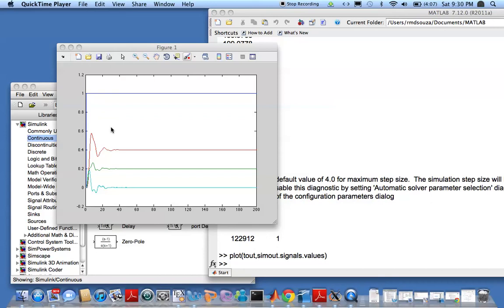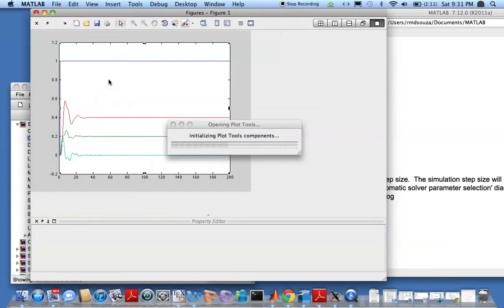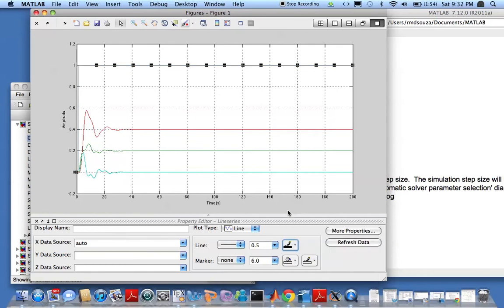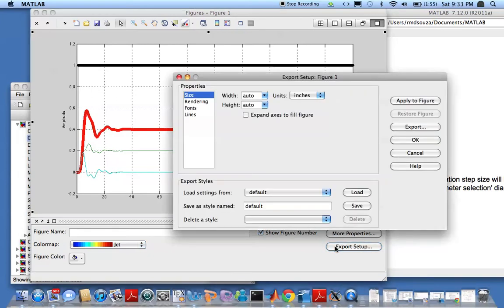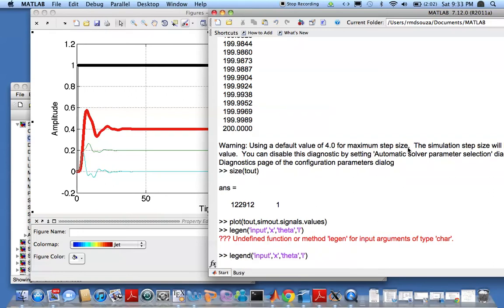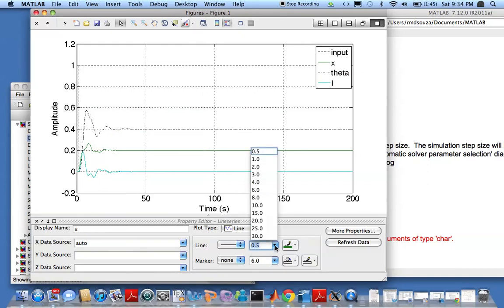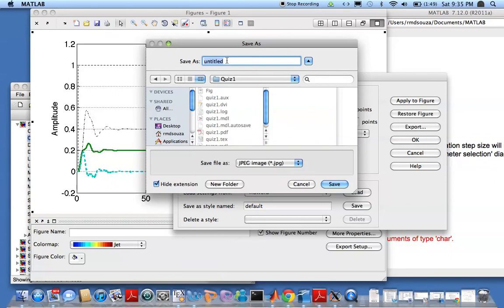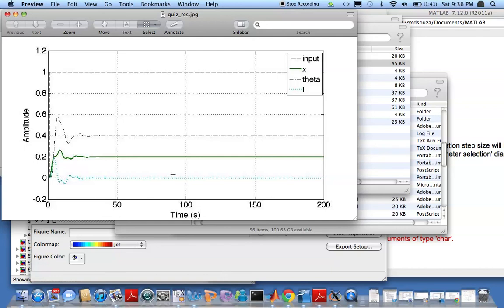Making your plots elegant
This video shows the procedure for changing fonts sizes on plots, adding grid lines, adding legends, and changing line styles of the displayed data on MATLAB figures. It also illustrates the procedure to export the results to popular image formats such as .eps or .jpeg.